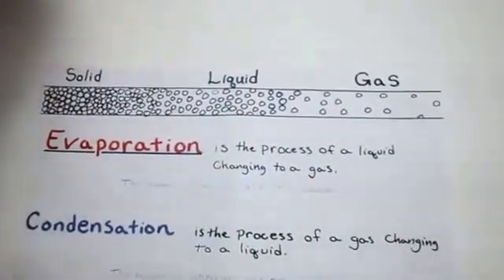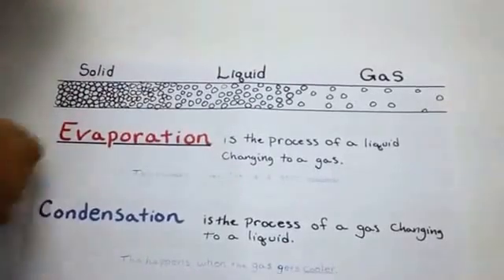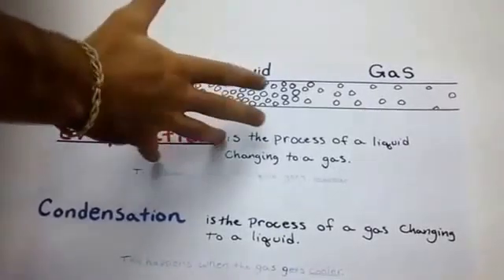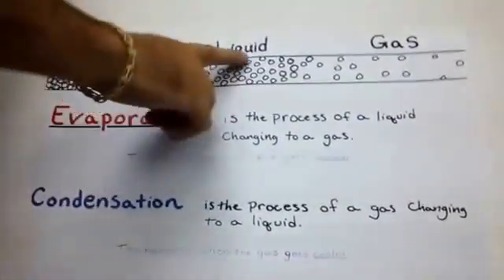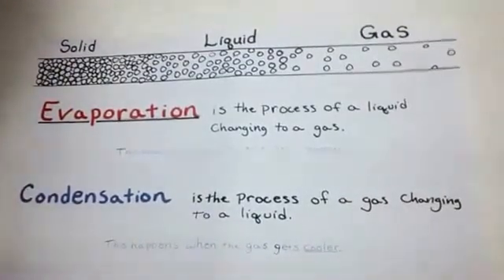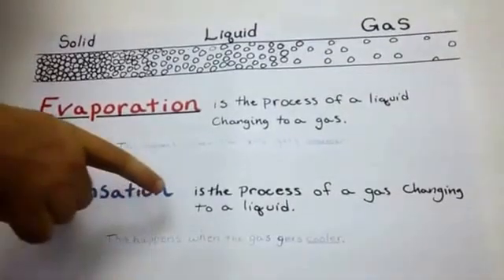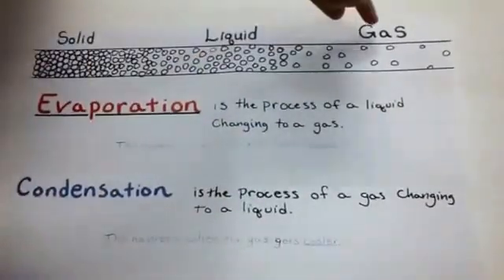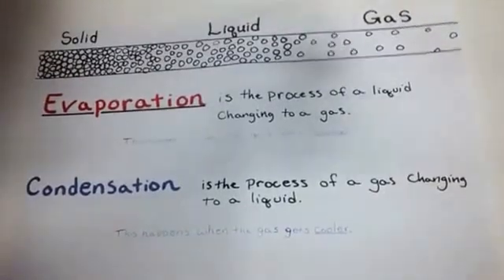Evaporation and Condensation with Mr. OKeefe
Can you think of any other places where water condenses? Write it in a comment!  :D

Next time you have a glass of ice at home look at the outside. Is there any water on it? Where did that water come from?